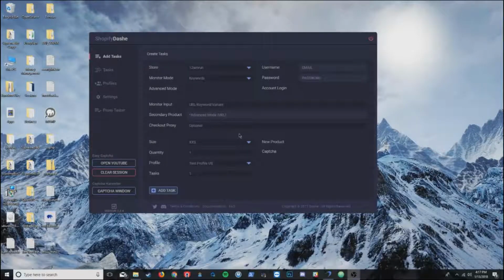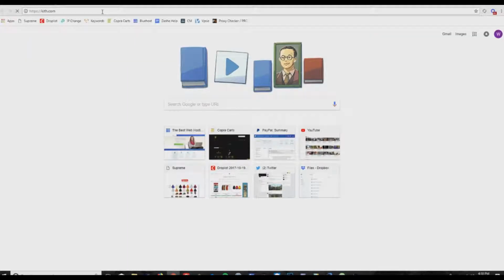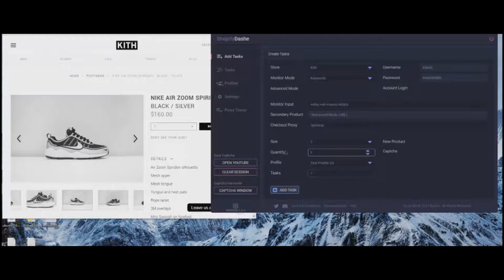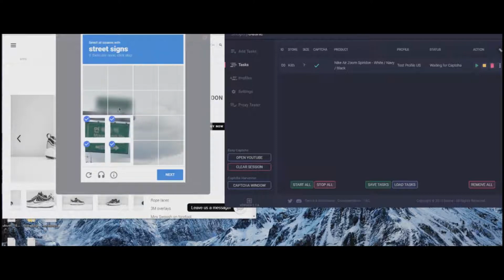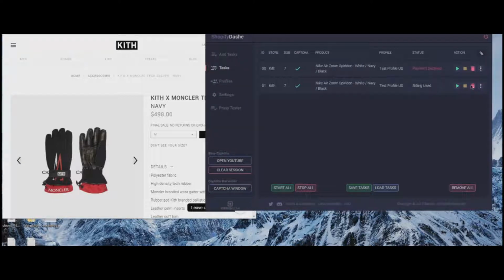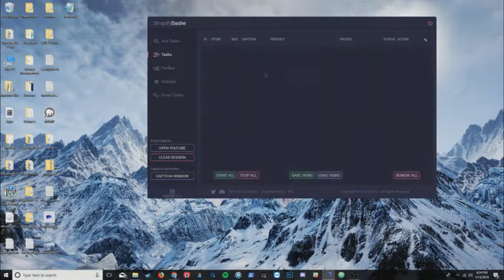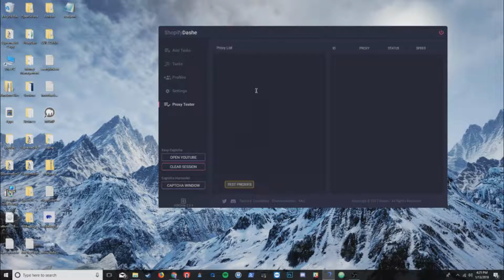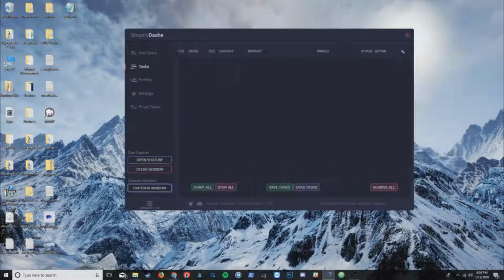Nördik Group Dashe.io Guide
Follow @nordikgroup on Twitter